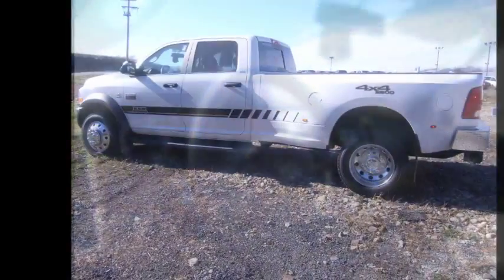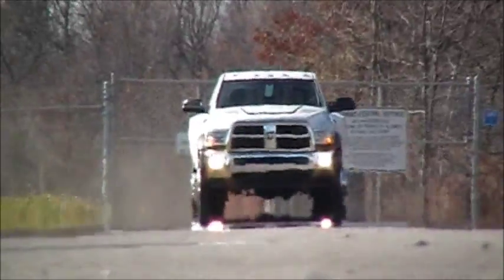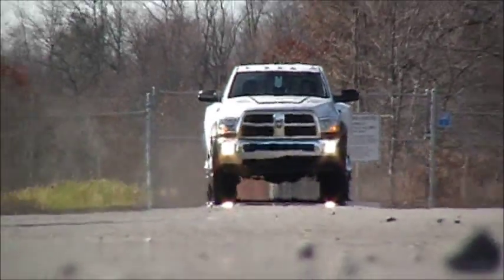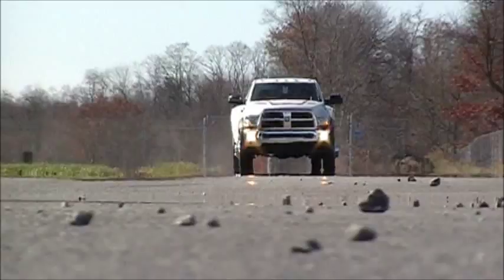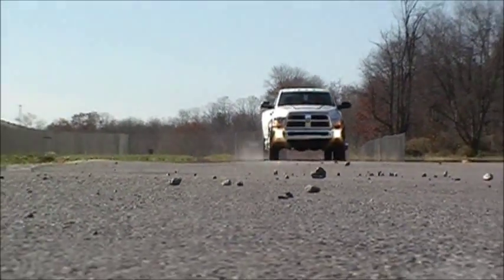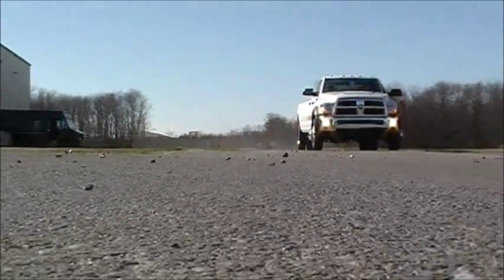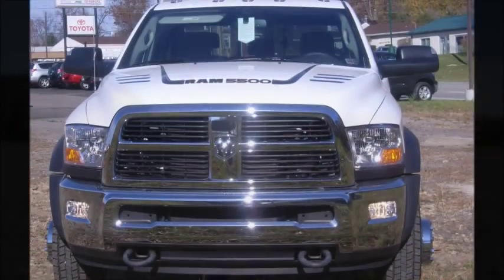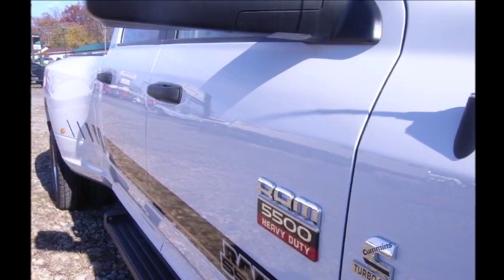Dodge Ram SLT 5500 at Diehl Automotive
6.9 Cummins Diesel Engine. Dually. 4x4. Crew cab. 18,300 pound towing capacity. If this truck were any bigger, we'd ask for your CDL license...